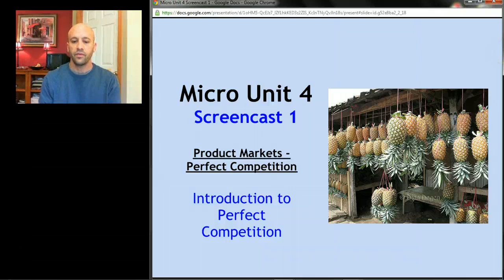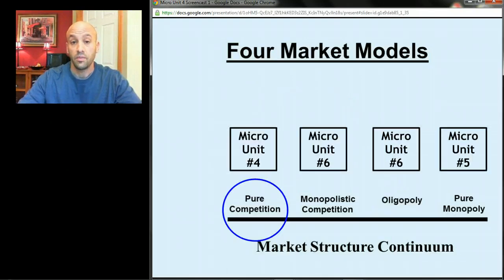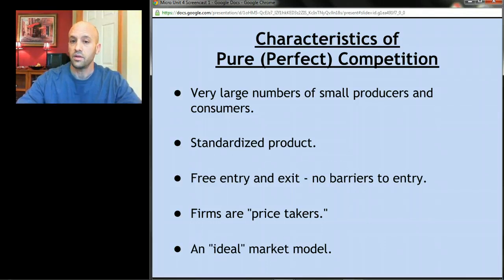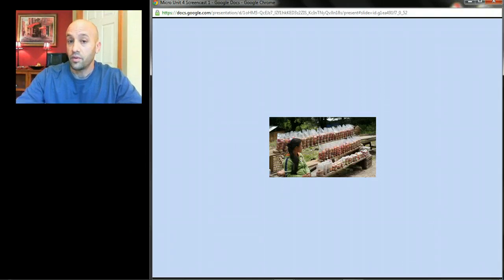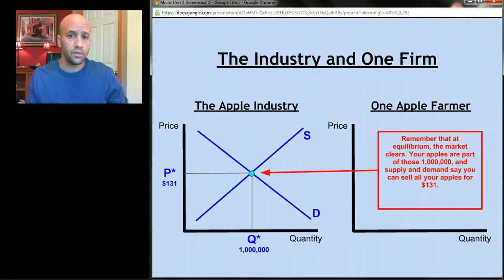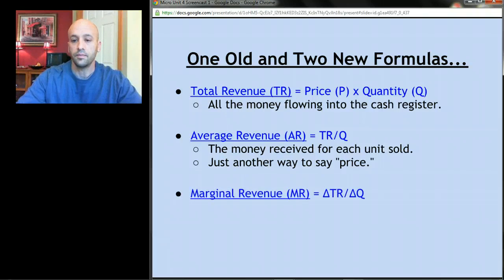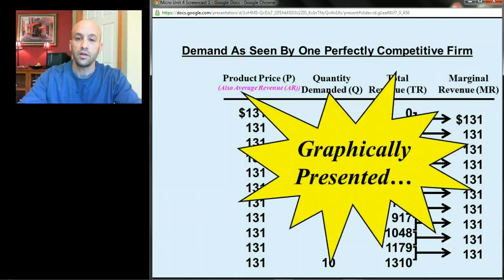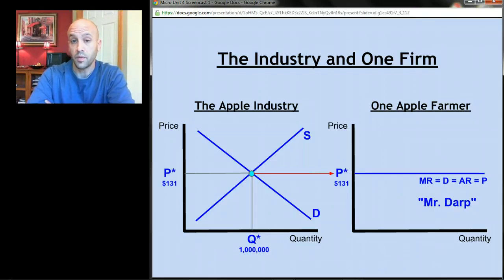AP Micro: Unit 4 Screencast 1 - Introduction to Perfect Competition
Main Topics: Four market models, characteristics of perfect competition, Price (P), Average Revenue (AR), Marginal Revenue (MR) and Demand (D) for a perfect competitor.